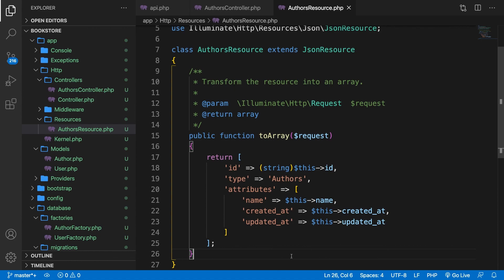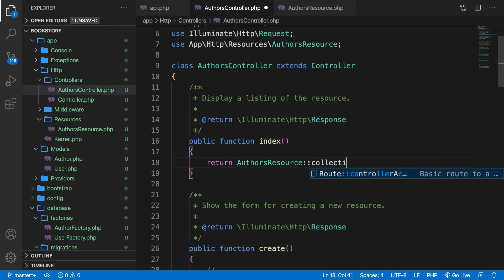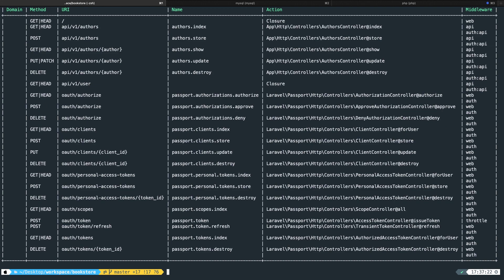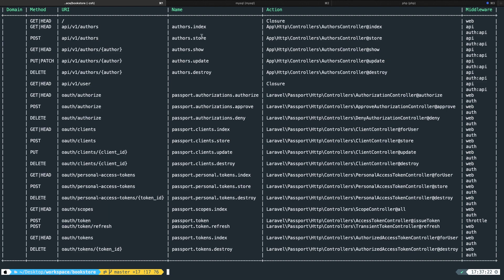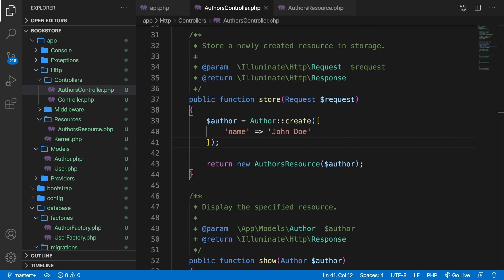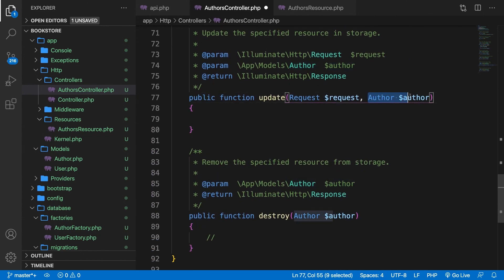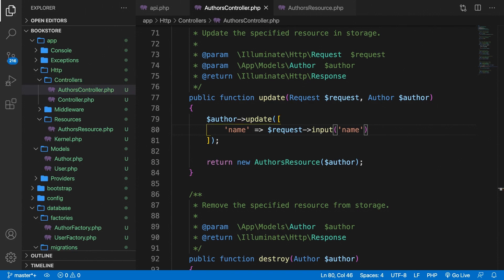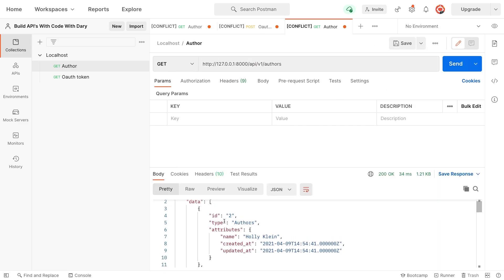CRUD REST API with laravel | Laravel API Course | Learn Laravel API | Laravel API Tutorial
In this video we will be creating a CRUD REST API with Laravel – Learn how to create APIs in Laravel for its real-time communication support.